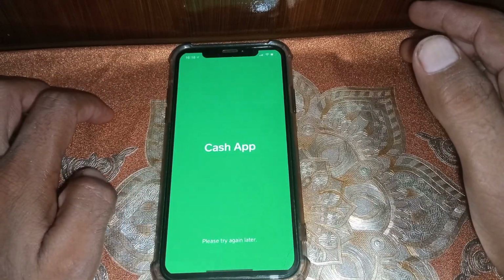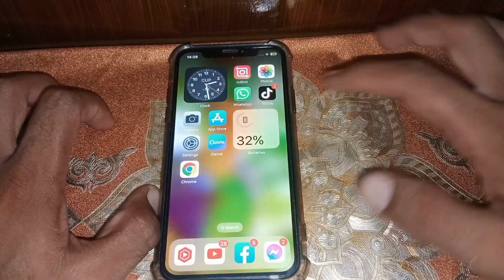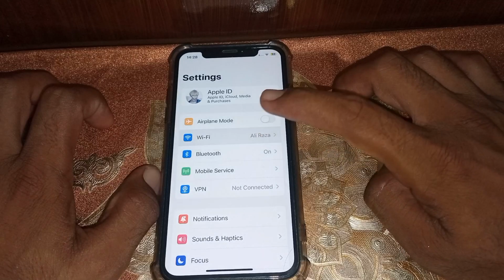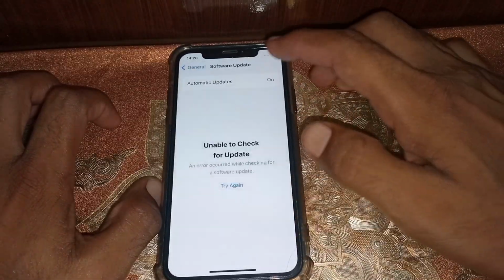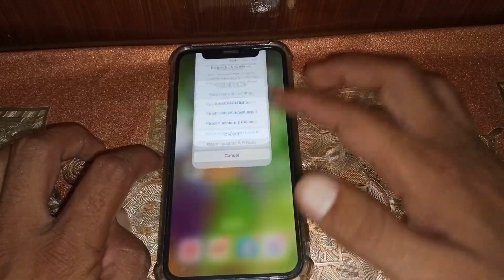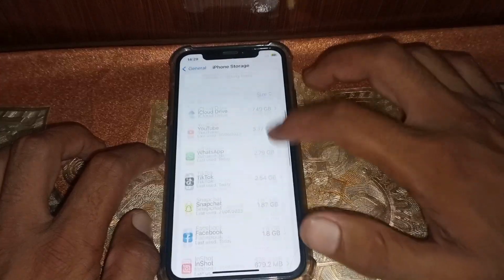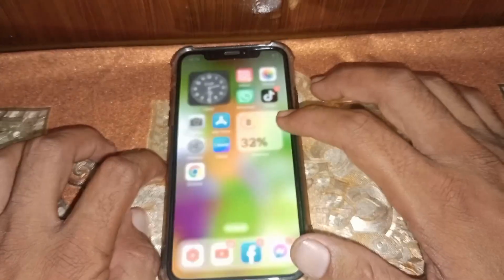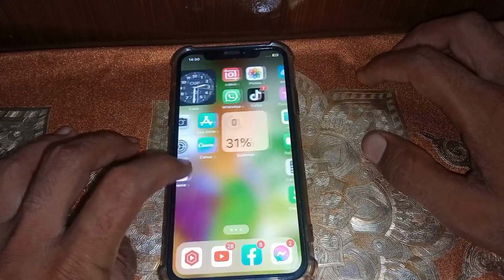How to Fix Cash App Please Try Again Later iPhone / iOS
Hi Everyone, After watching this video you will be able to know " How to Fix Cash App Please Try Again Later iPhone / iOS ". So get rid of this problem and enjoy your device.

how to fix cash app please try again later iphone,please try again later cash app,
cash app please try again later iphone,
cash app please try again later login,
cash app please try again later ios,
cash app please try again later,